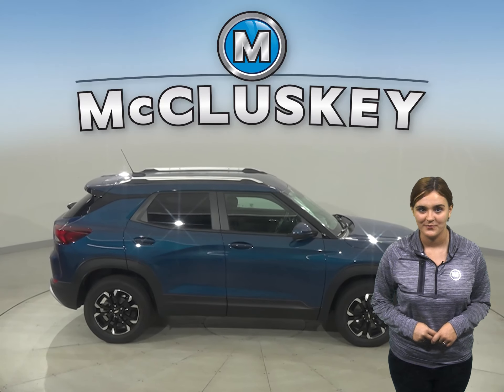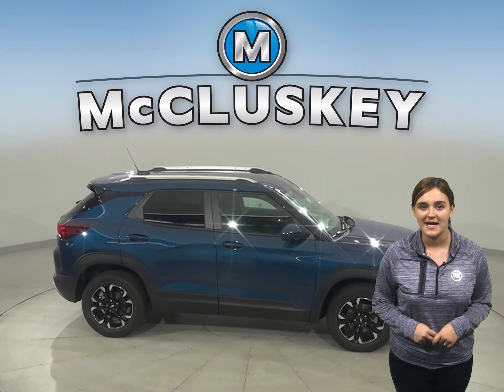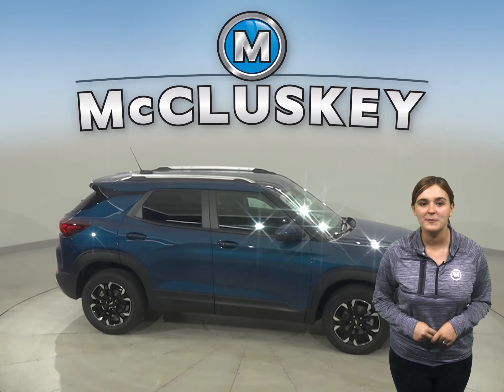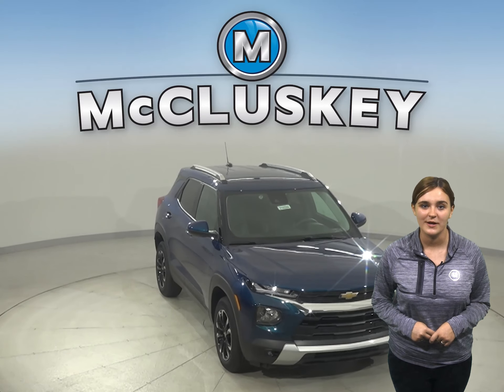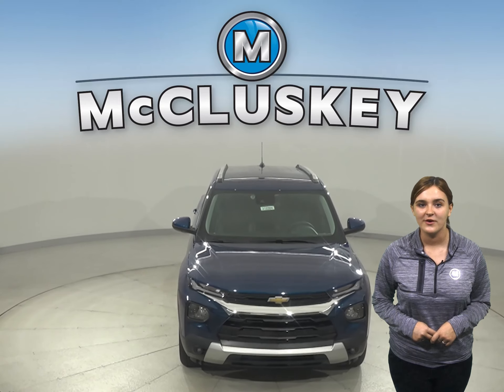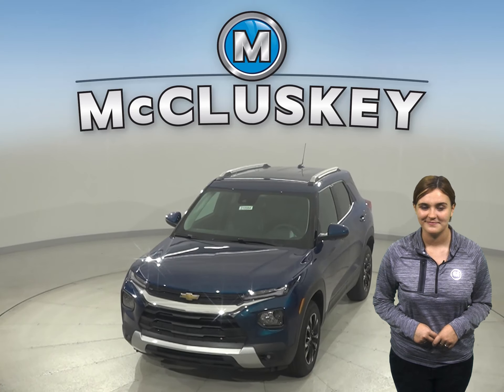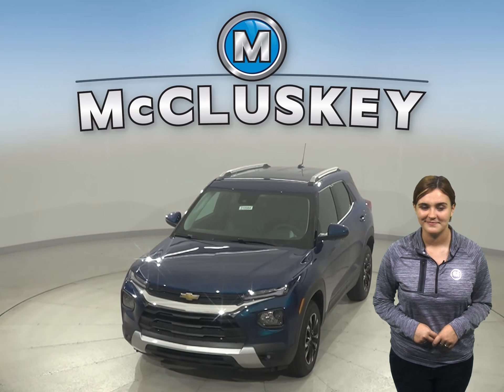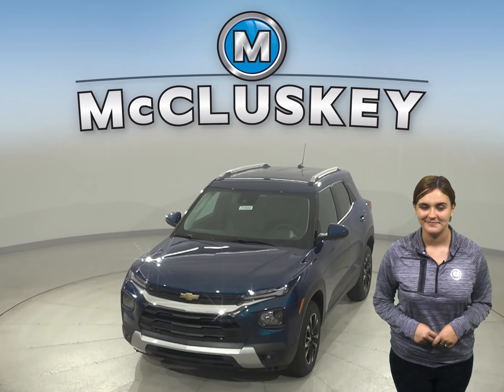210584 New 2021 Chevrolet Trailblazer LT ALL WHEEL DRIVE SUV Test Drive, Review, For Sale -